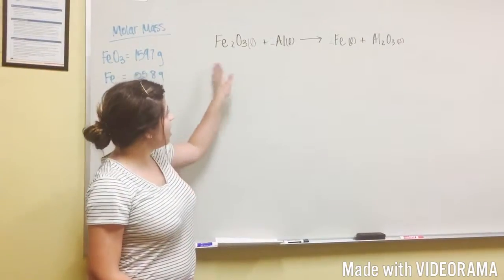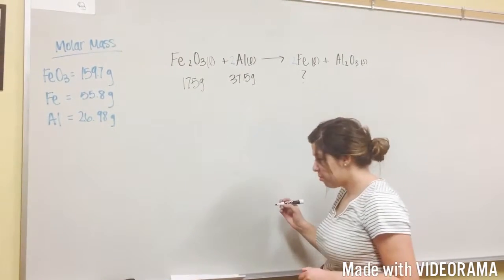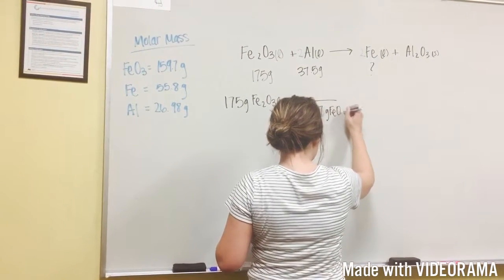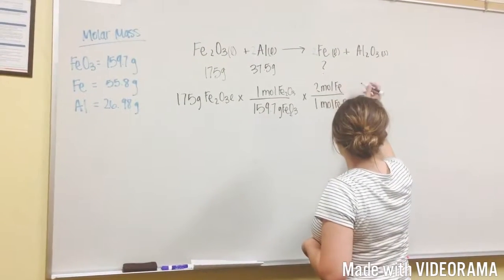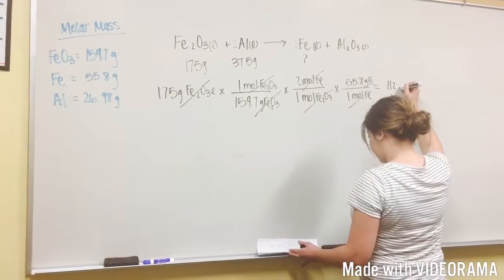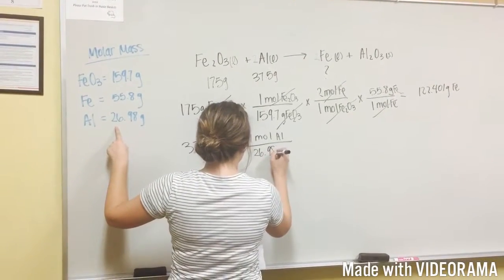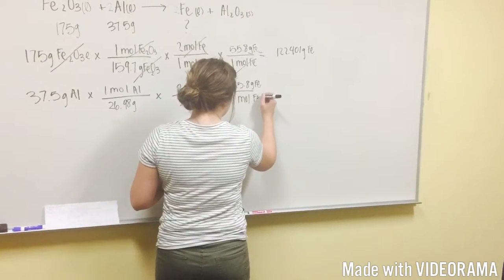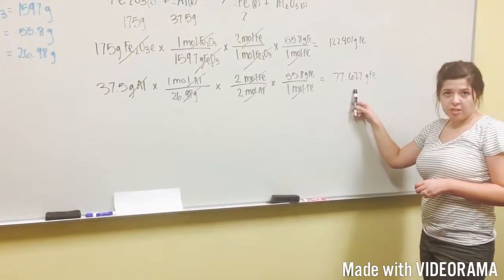Laura Santos: Limiting Reagent problem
How to do a limiting reagent problem.